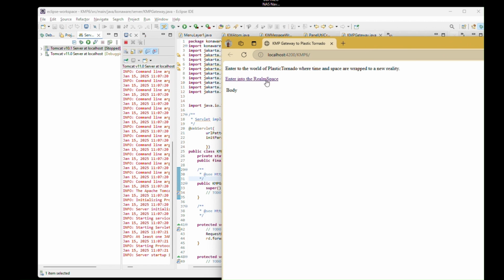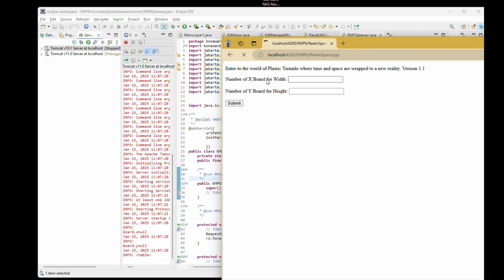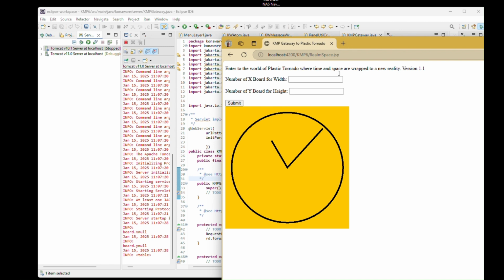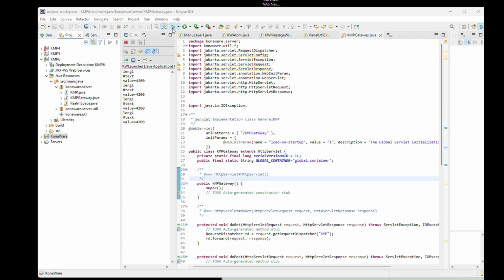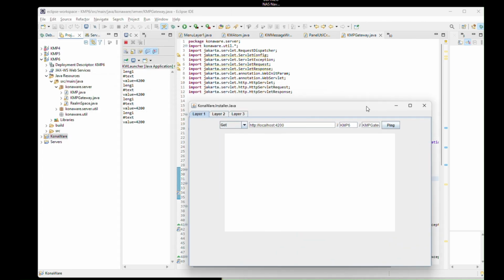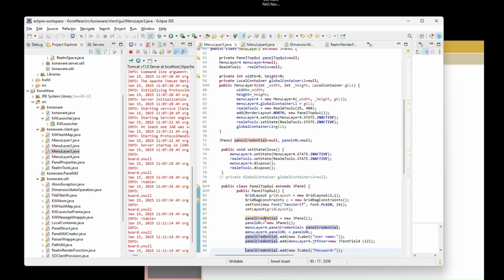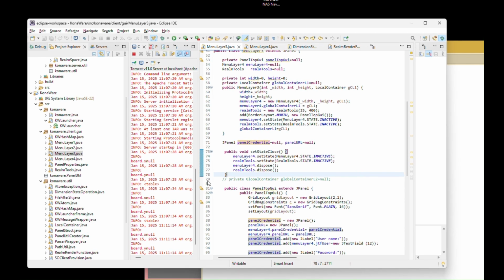Run-through on KonaWare 1.5.7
Talks about the change from GlobalContainer and KWMessageWrapper to State Operators to pass in local resources and information like JTextField for URL information.